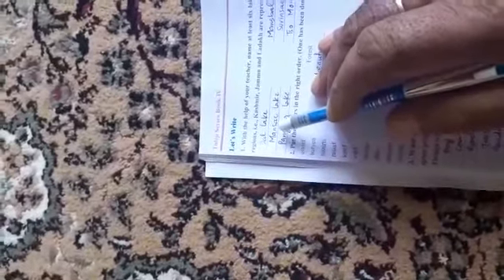Lakes, of, jandk4th, english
By, atta, mohd,, dar, BMS. Kawari